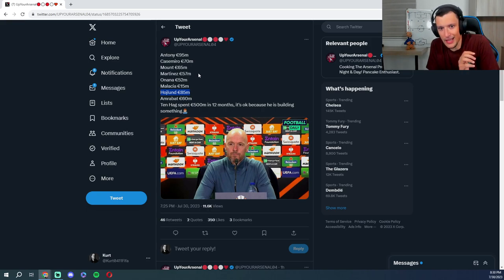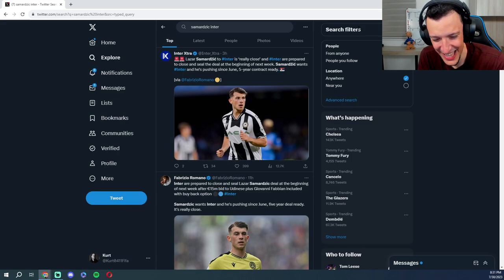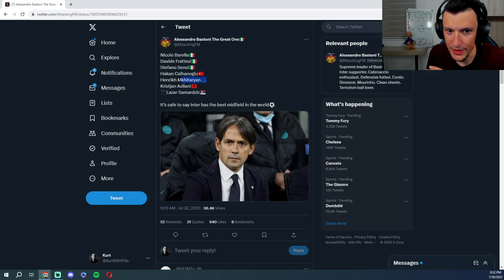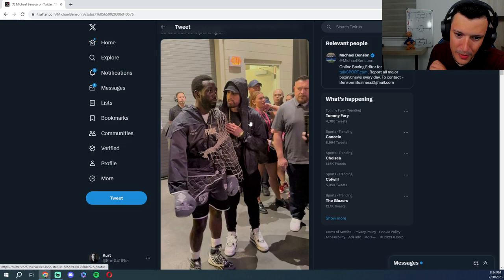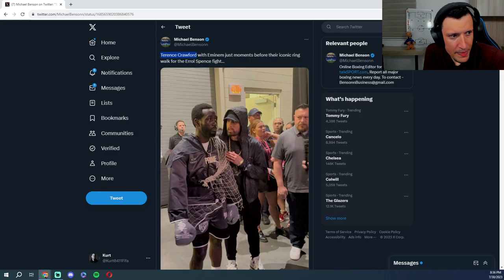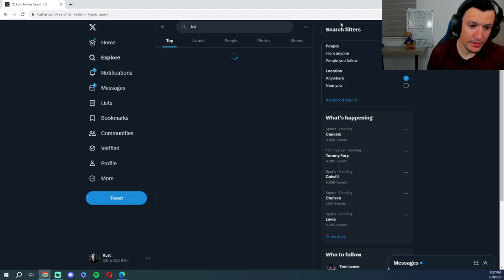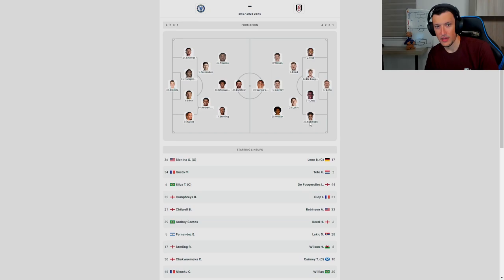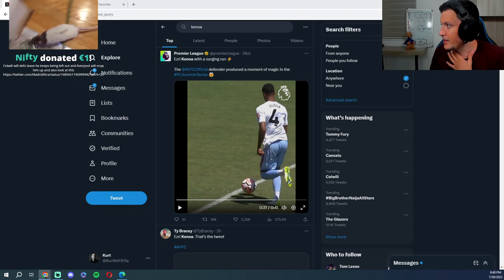Mbappe to chelsea | UFC review | Lazar Samardžić to Inter!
Kurt Fenech is a Professional ESports Gamer and Twitch Streamer who is a Sadistic, Barbaric, Ruthless Individual...
He works 3 Jobs and is super talented... Has incredible ball knowledge... And is also a tester for The Goals Game.